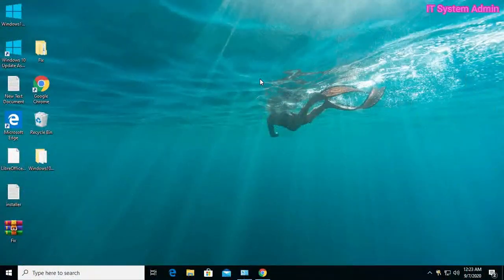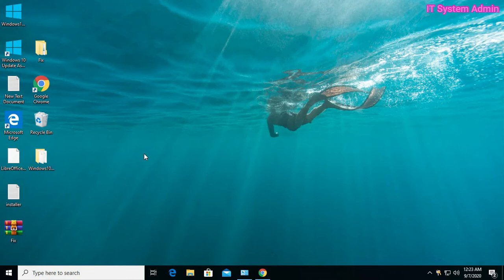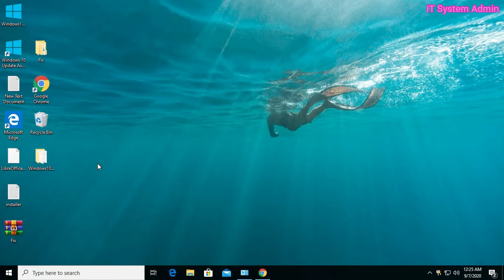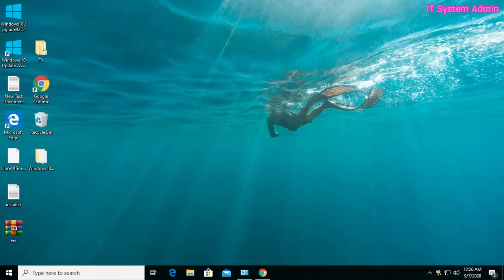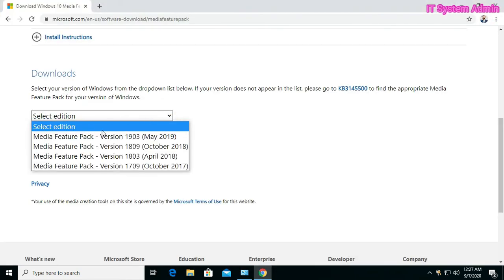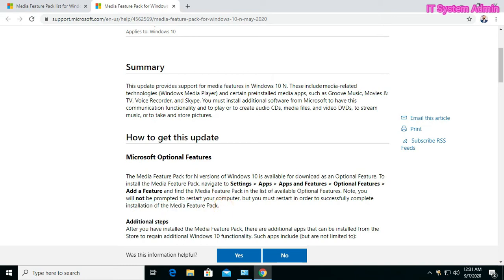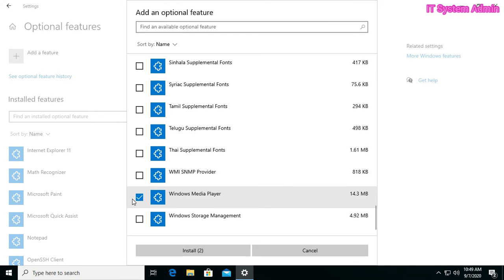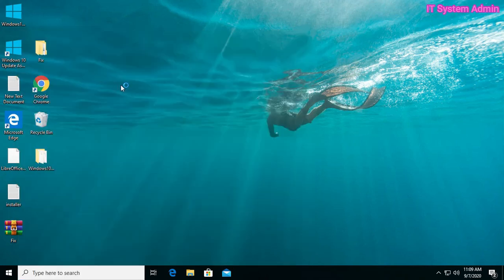how to install media feature pack in windows 10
how to install windows media player on windows 10 pro n
Media Feature Pack for Windows 10 N
This update provides support for media features in Windows 10 N. These include media-related technologies (Windows Media Player) and certain preinstalled media apps, such as Groove Music, Movies & TV, Voice Recorder, and Skype. You must install additional software from Microsoft to have this communication functionality and to play or to create audio CDs, media files, and video DVDs, to stream music, or to take and store pictures.
How to Install Media Feature Pack in Windows 10 Pro N
Are you living in Europe or South Korea? By default, Windows 10 will come without Windows Media Player and other media capabilities in these two regions. The features include video and audio playback, audio and video CD creation and management of playlists and music libraries. In this guide, you will learn how to install Media Feature Pack in Windows 10 (KN/N Versions) 1909.

However, In Windows 10 KN/N editions you’ll need to install Media Feature Pack to enable all multimedia capabilities. The N/KN versions of Windows do not include features like the Windows Media Player, Music, Video, Voice Recorder, etc.

You Might Also Like: 3 Ways To Turn Off Touch Screen in Windows 10 Devices: HP, Dell, Acer, Surface

Meanwhile, due to European legislation. N means No Media. European competition authorities forbid companies from selling media goods inside Windows to ensure that other media firms can compete on the Windows platform against Microsoft. For the Windows 10 KN Version, the story is identical. Microsoft complies with the laws of Korea and not by default in Windows adding multimedia features.
"You need media feature pack" This problem Prompts when we open our camera on Laptop! If you are facing this problem then follow the instruction what you have clicked.
Here you have link to download Media feature pack. Just download and install then restart your Laptop and finally Enjoy!

What is Windows Media Feature Pack?
Summary. This update provides support for media features in Windows 10 N. These include media-related technologies (Windows Media Player) and certain preinstalled media apps, such as Groove Music, Movies & TV, Voice Recorder, and Skype.

In this tutorial I am going to show you, how to install media feature pack in windows 10.

Regards
Quazi Mahmudul Huq
Senior Faculty